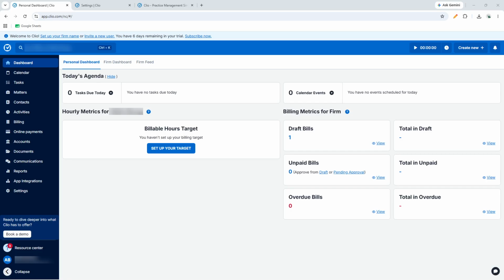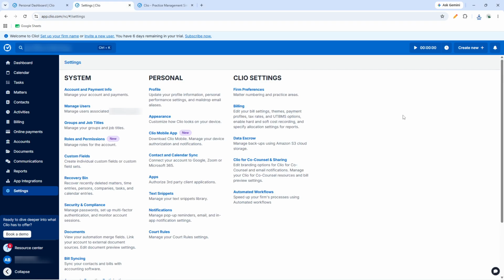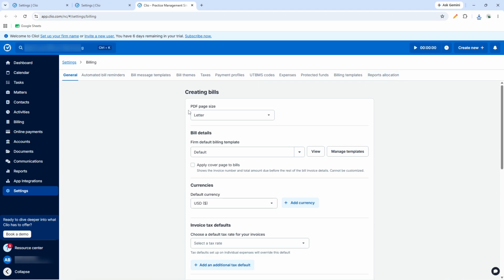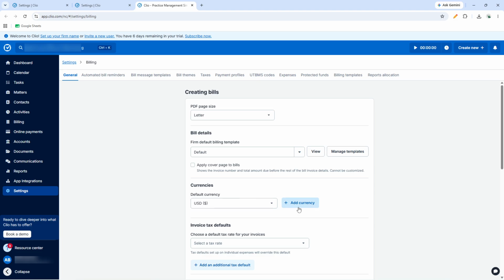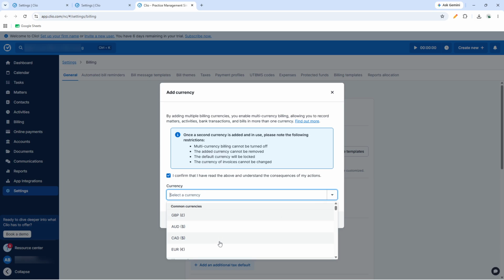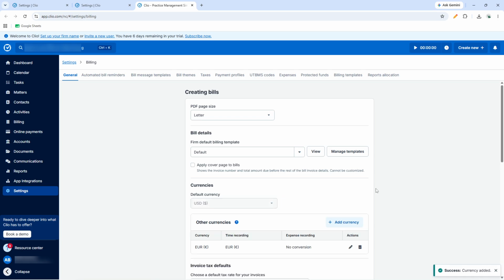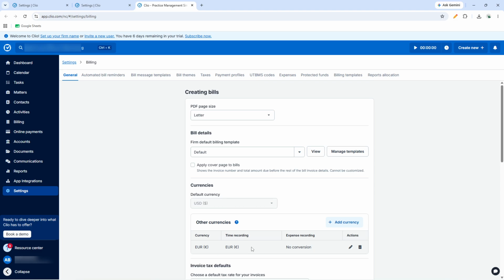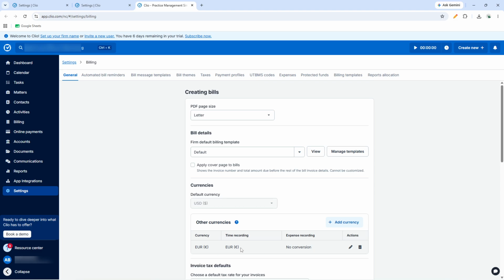How to Set Up Multi-Currency Billing in Clio Manage [2026 Full Guide]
In today’s video, I'll show you how to set up multi-currency billing in Clio Manage step by step. Whether you're billing international clients or managing multiple currencies, this guide will help you configure multi-currency billing correctly.

You'll learn how to enable multiple currencies, configure billing settings, create invoices, and manage international client billing.